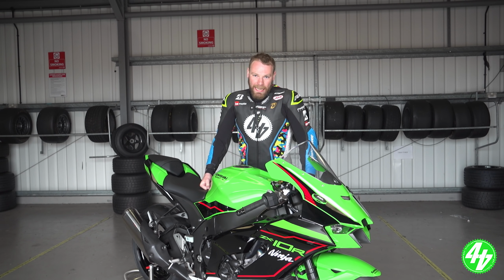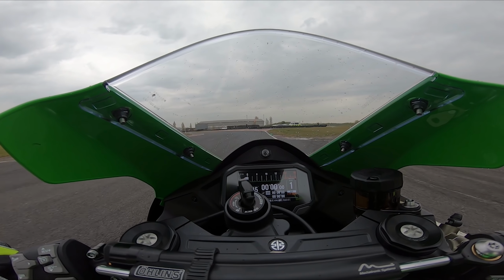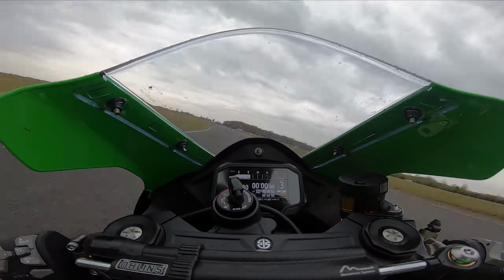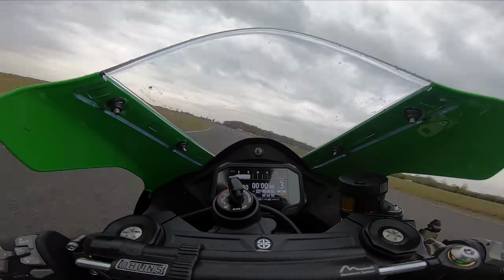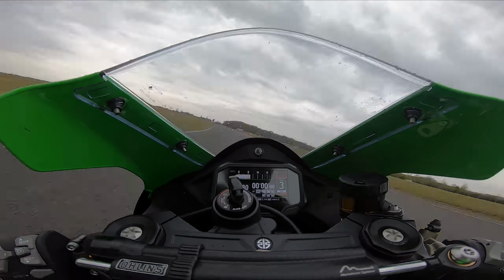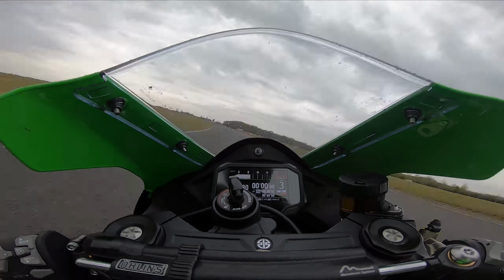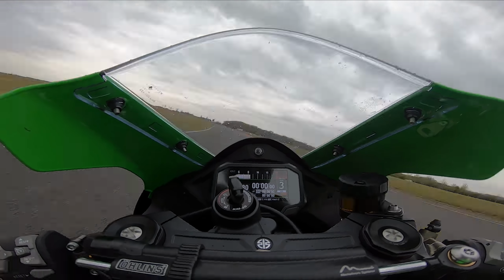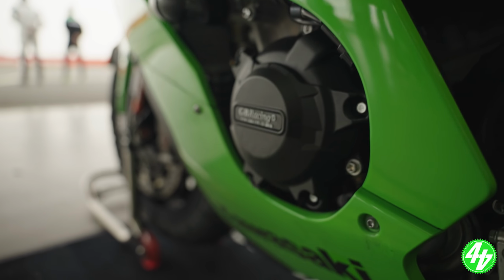2021 Kawasaki ZX-10R + ZX-10RR Review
The 2021 Kawasaki ZX-10R gets an onslaught of updates for this season, including a major facelift and big chassis changes. Is it enough to trouble the superbike contenders?